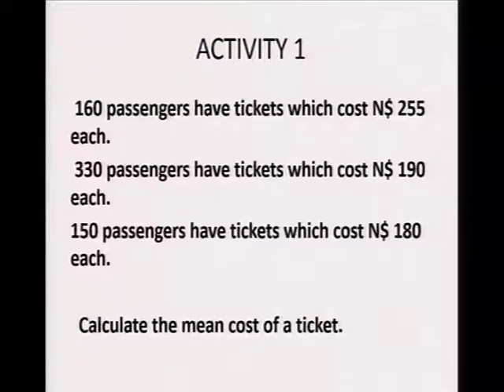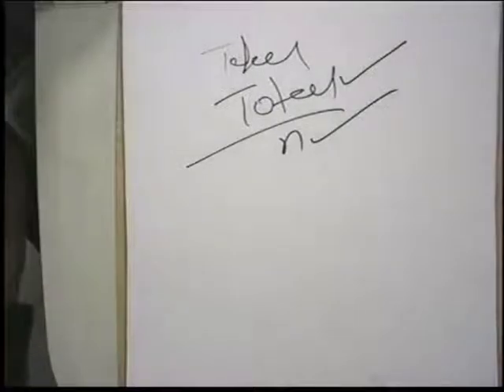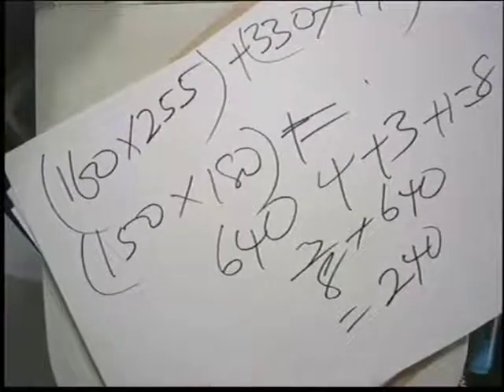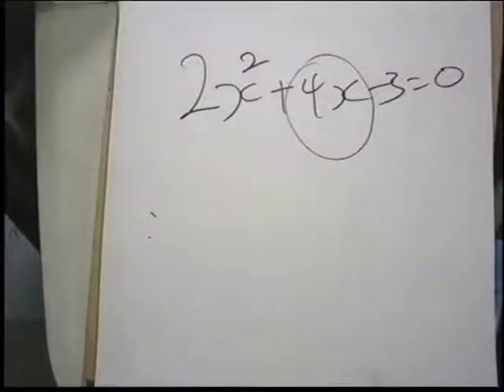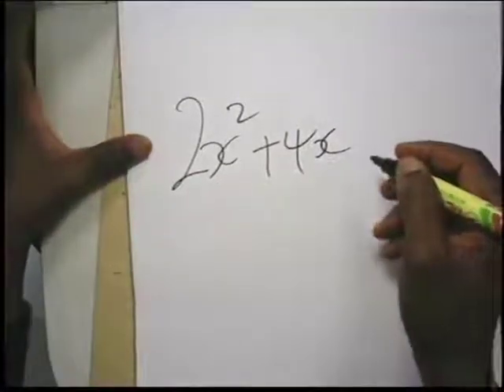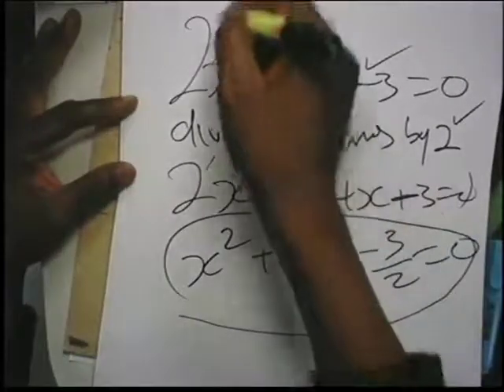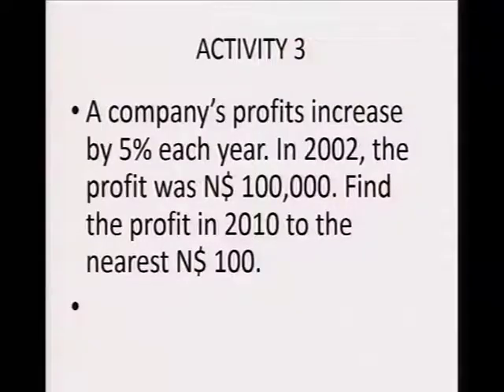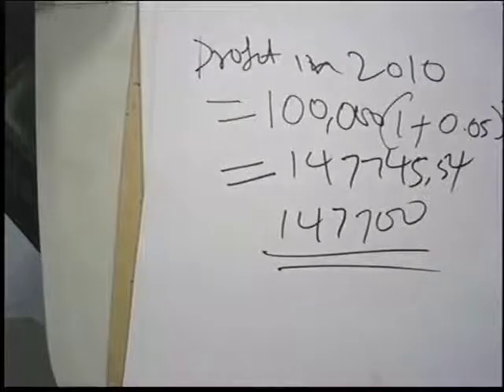5. (22April17) Math5 BES-MAT31